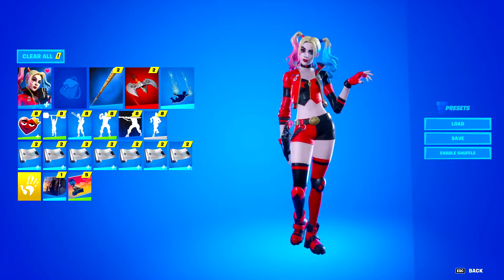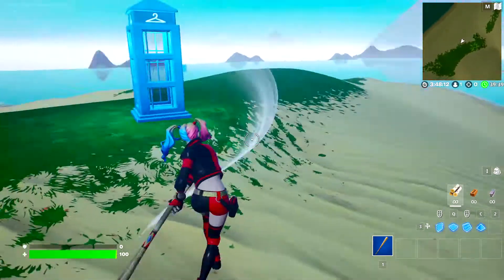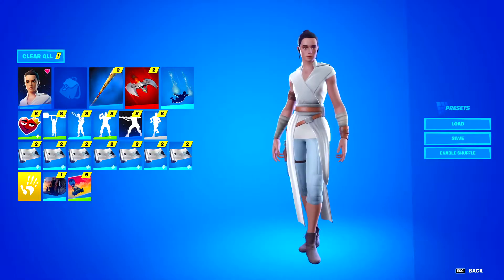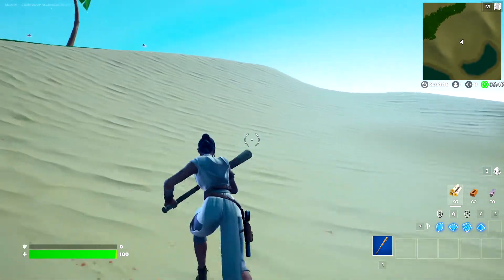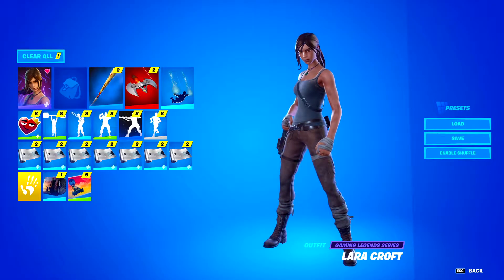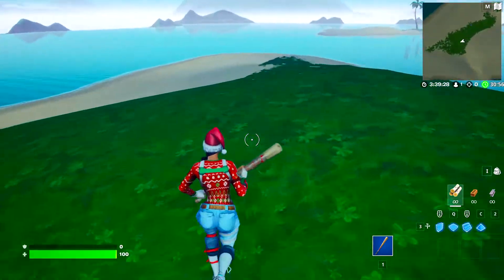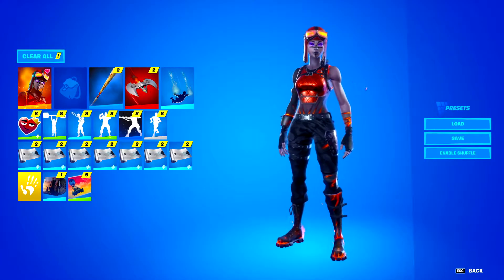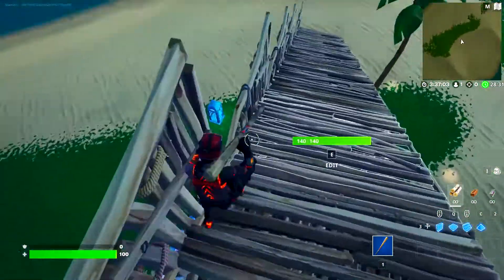Best HARLEY HITTER SKIN COMBOS in Fortnite! (Updated Chapter 3)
In today's video I am showing my 10 favorite tryhard combos to run with the Harley Hitter. These skins look super clean with this pickaxe and it's one of the sweatiest pickaxes in the game!